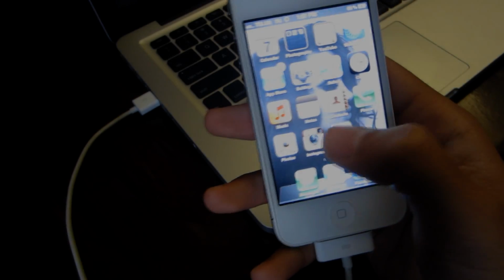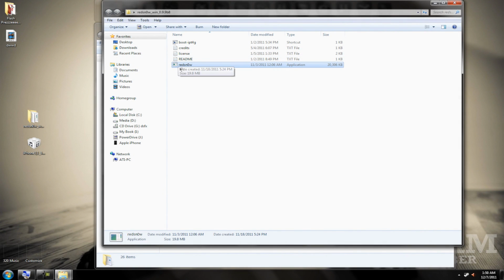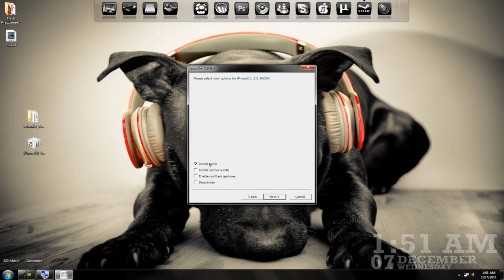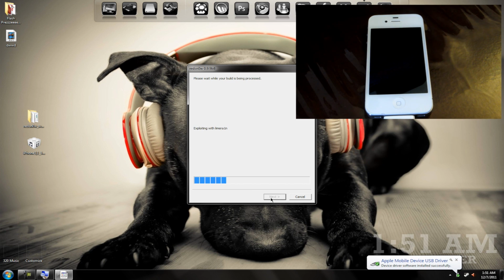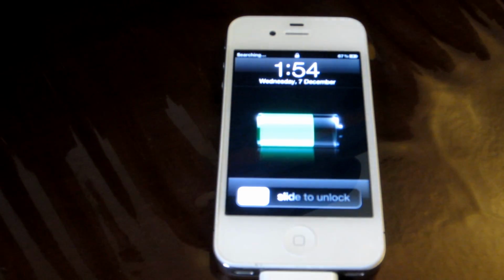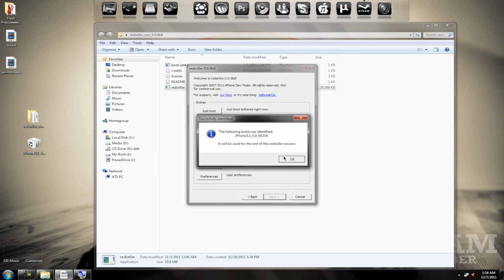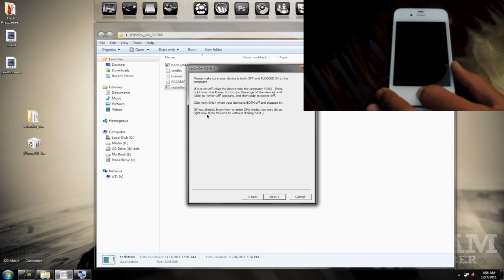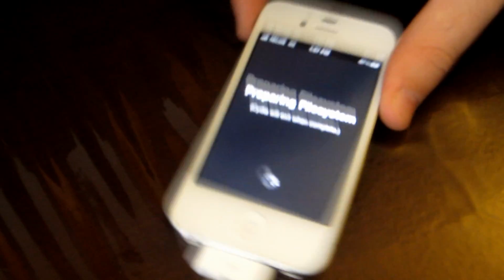iPhone 5.0.1 Jailbreak Tutorial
Alright so before starting download these 2 files:
Let me know if links are down...

NOTE: For iPhone you will need to download the 5.0.1 IPSW. Download either GSM or CDMA depending on what you have.

The model number on the back cover is:
A1249 on the iPhone 4 (CDMA model)
A1332 on the iPhone 4 (GSM model)